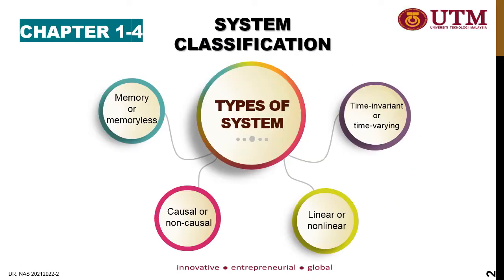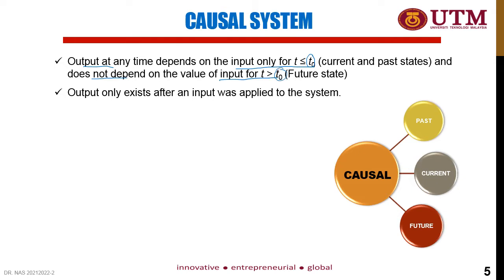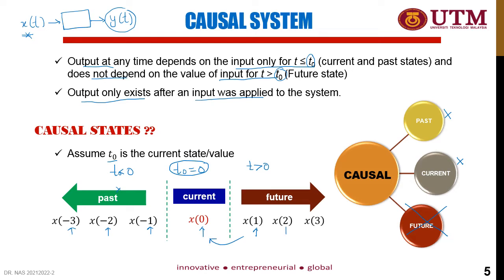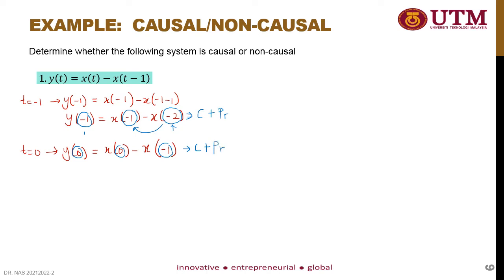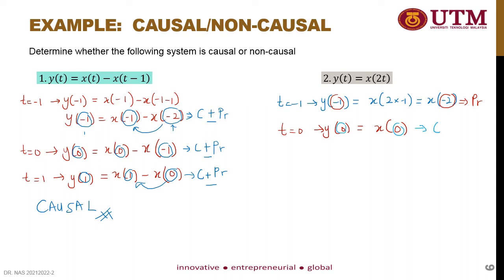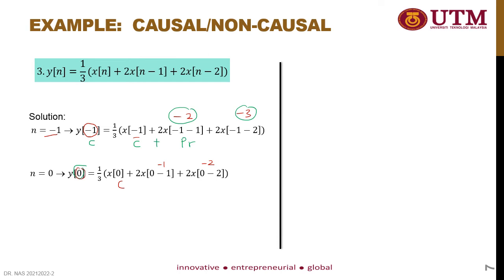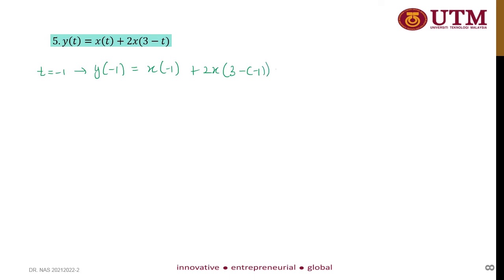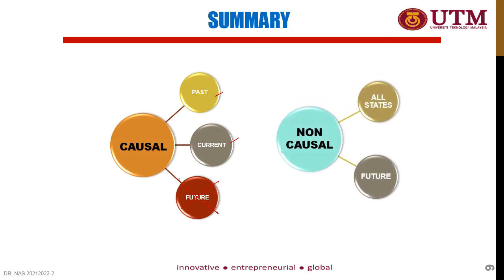CHAPTER 1 - 4 1 SYSTEMS INTRO AND CAUSAL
Causal system